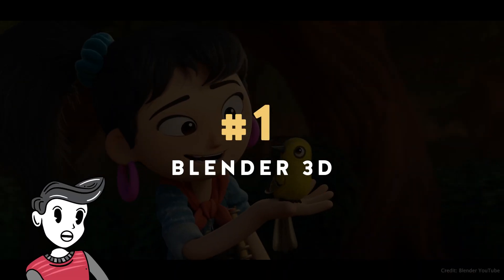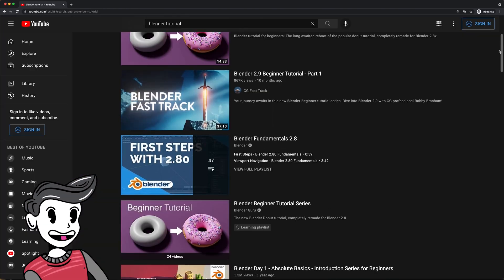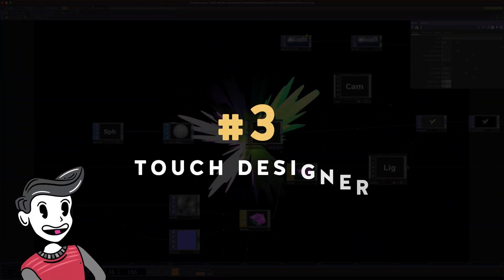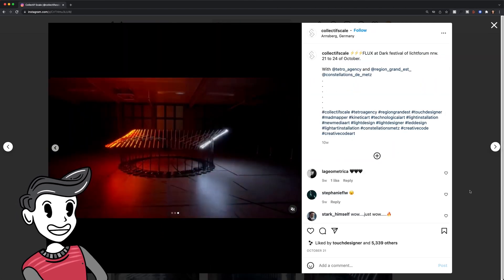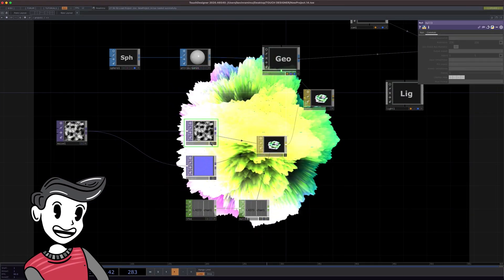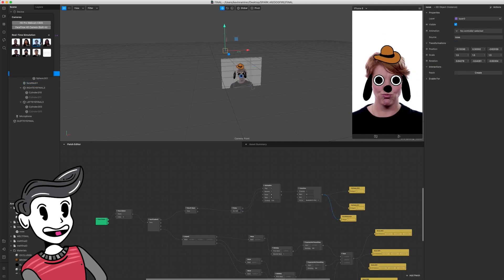5 Art Technologies to Check Out in 2022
Hey everyone! With the year coming to a close, I wanted to create a video of all the creative technology/programs I'm looking forward to diving into next year. There's lots of explore from Blender to augmented reality to artificial intelligence and machine learning. It's all pretty exciting, so I hope you guys enjoy!

◈ TIMESTAMPS ◈
0:00 - Intro
0:32 - #1 Blender 3D
1:20 - #2 Generative Art
2:10 - #3 TouchDesigner
2:49 - #4 XR Art
3:53 - Honorable Mentions
4:21 - #5 Artificial Intelligence & Machine Learning
5:32 - Outro